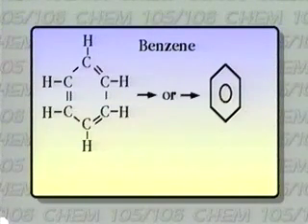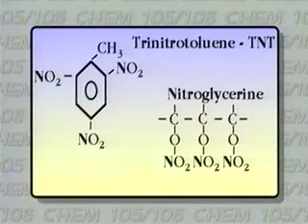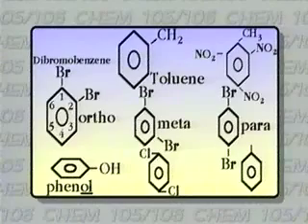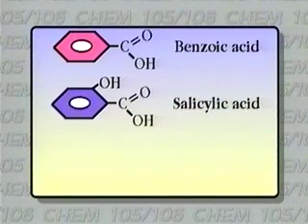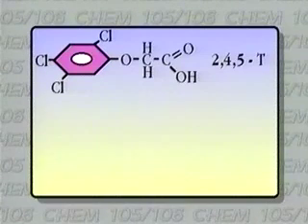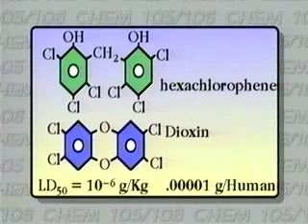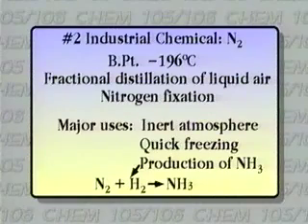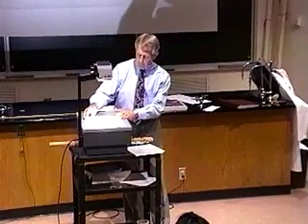Fundamentals of Chemistry: Unit 4 - Lecture 7: Dr. Ralph Sheets